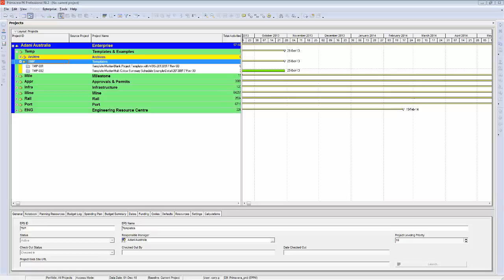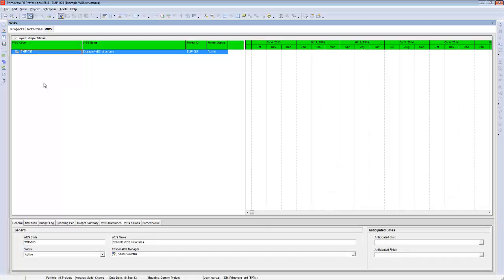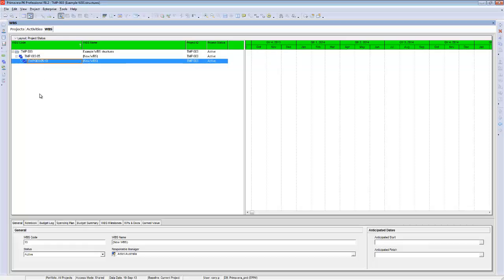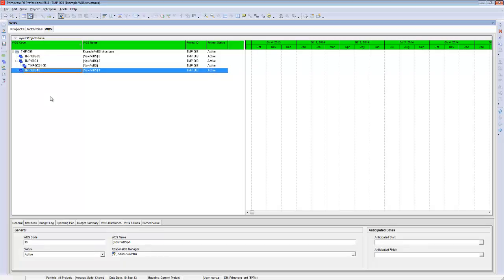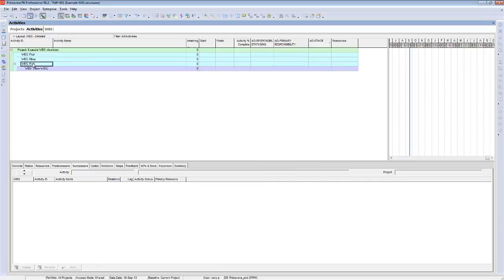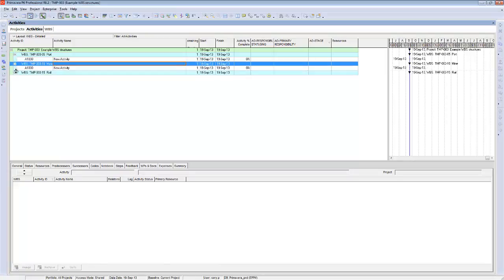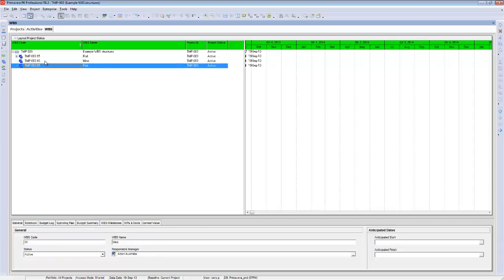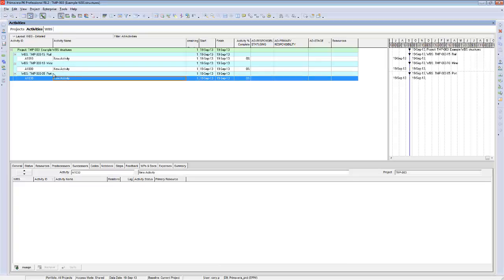Primavera Video05 Managing a Projects WBS Rev0